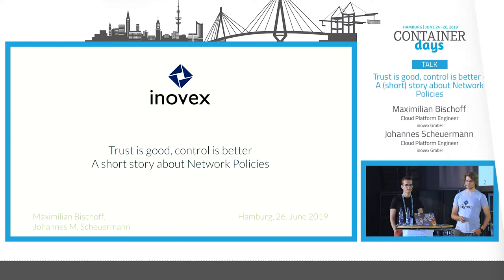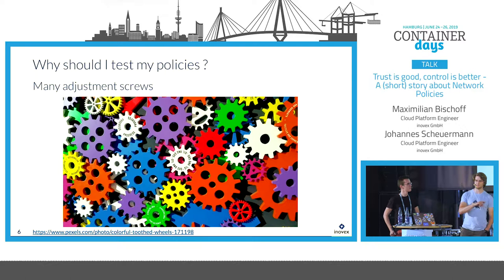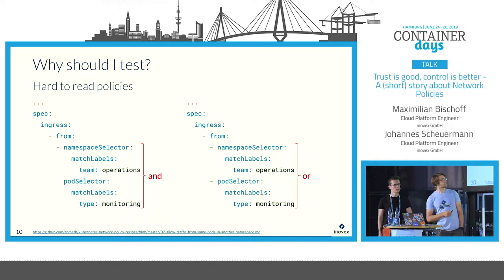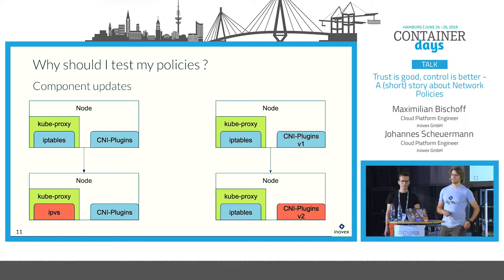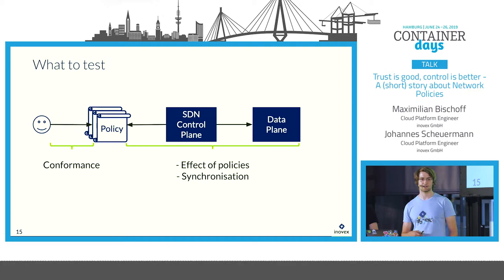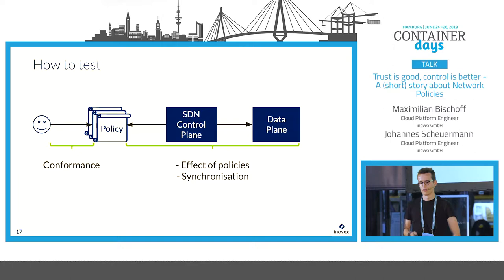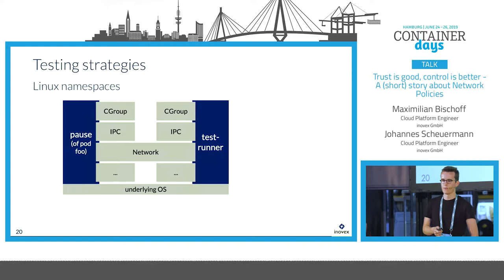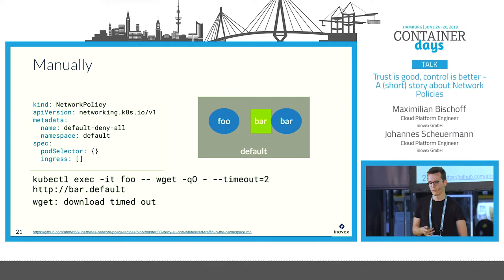Trust is good, control is better - Maximilian Bischoff & Johannes Scheuermann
Probably everybody who uses Kubernetes in a productive environment with multiple users possibly has looked at policies. Often the operators of the cluster(s) just trust the policies but in some cases it might be useful to control if the policies actually have taken action and often there are just to many Policies in the cluster setup to manually test them all (and obviously you don’t want to do this). Testing the effectiveness of the Network Policies can be done in different approaches. In this talk we will show you the benefits and drawbacks of different approaches and what solution we finally chose. Also we will show you some other tools and how they complement our solution. As a takeaway you will get an overview of different testing strategies for policies, as well as understanding challenges in testing policies in general and the Kubernetes ecosystem.